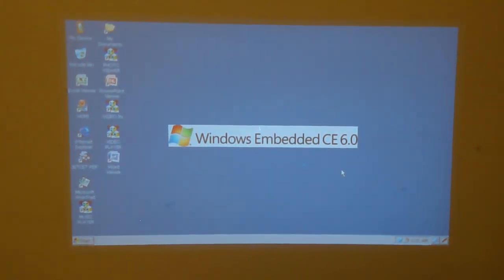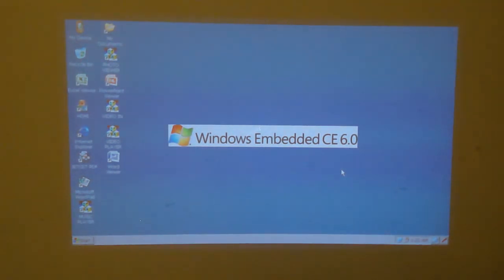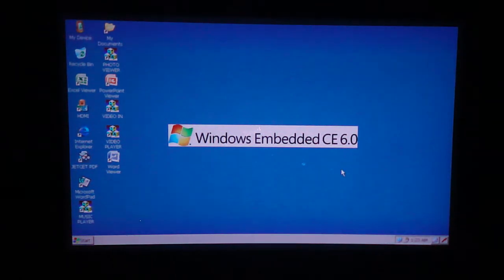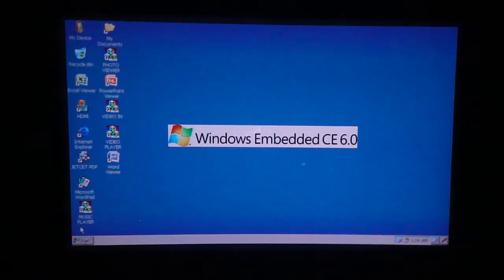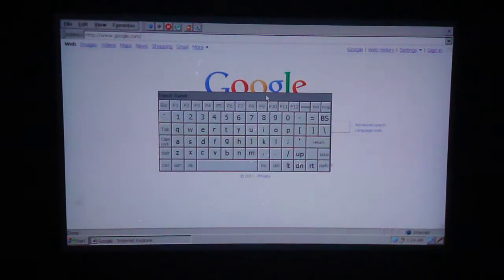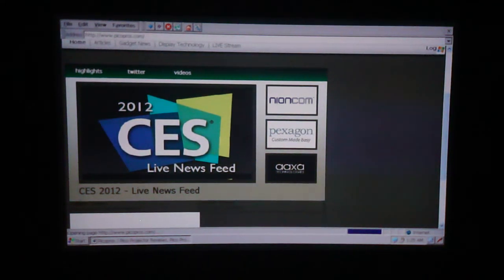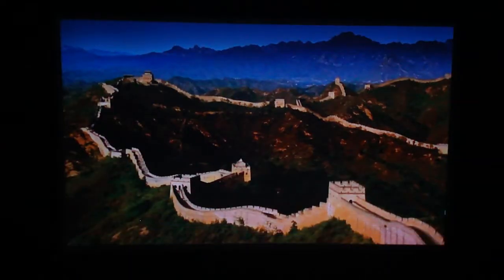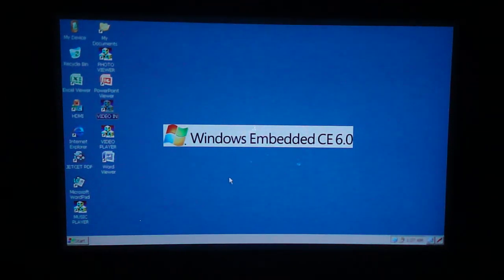FAVI Entertainment W3 Wifi Pico Projector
This is the hardware overview of the FAVI Entertainment W3 WiFi Pico Projector. This pico projector is quite unique as it features 1) an integrated trackpad, 2) Windows CE OS embedded onto the device, and 3) ability to connect a keyboard/mouse through the USB input.